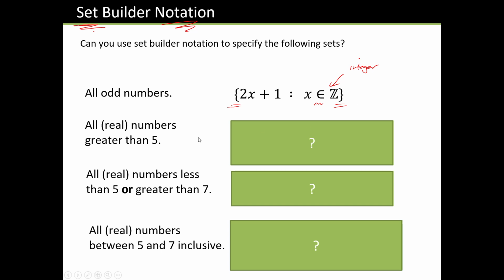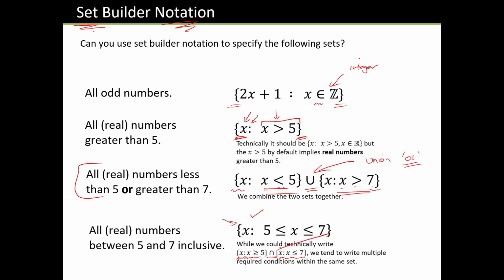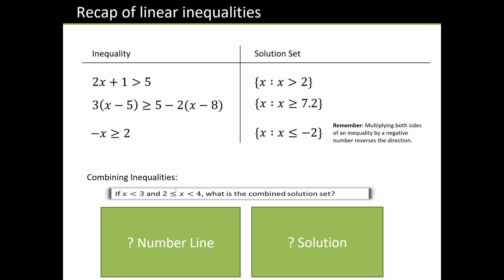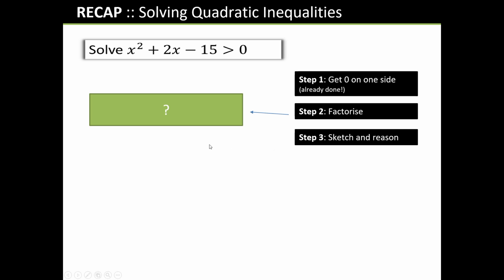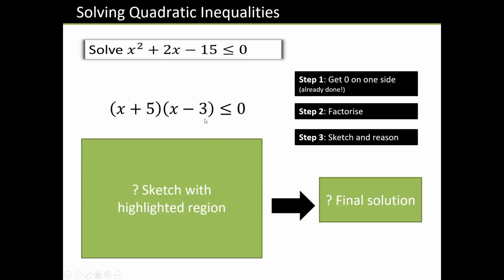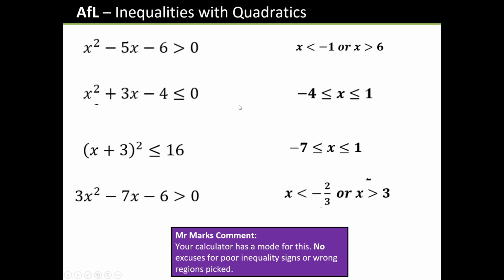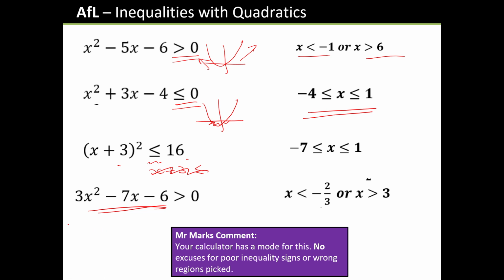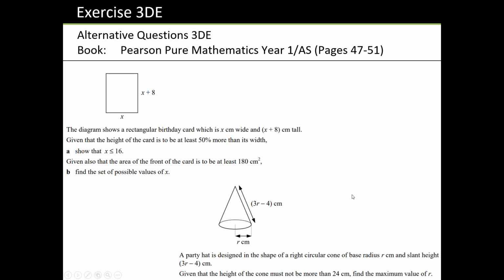3DE - Linear & Quadratic Inequalities [Rerecorded]